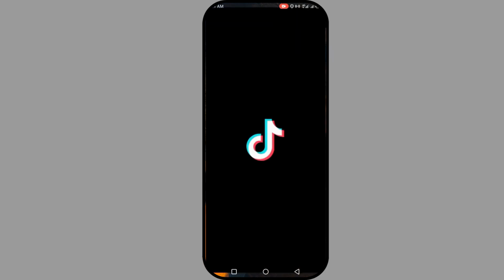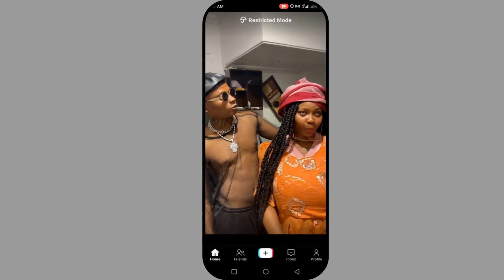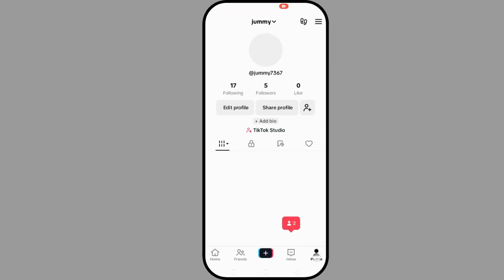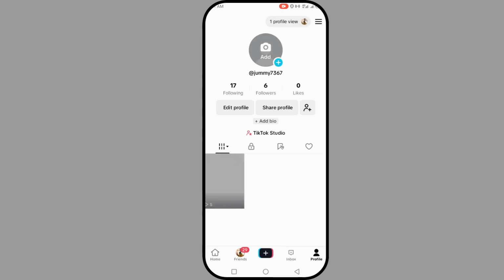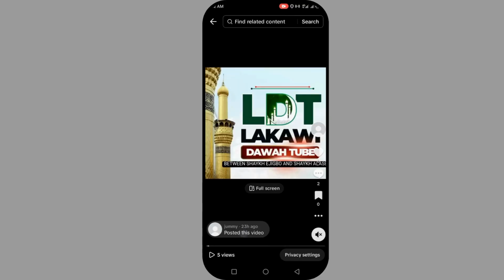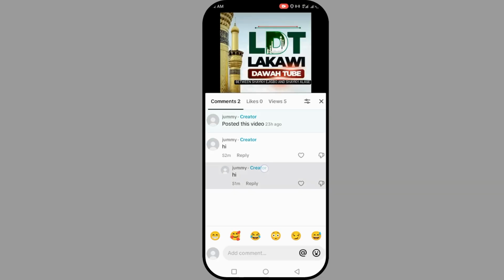How to Pin a Comment on TikTok | Quick Tutorial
In this video, you will learn How to Pin a Comment on TikTok

Learn how to pin a comment on TikTok with this easy step-by-step guide. Boost engagement on your videos by highlighting top comments. Works on both Android and iPhone!